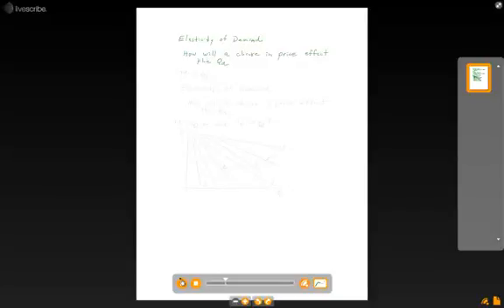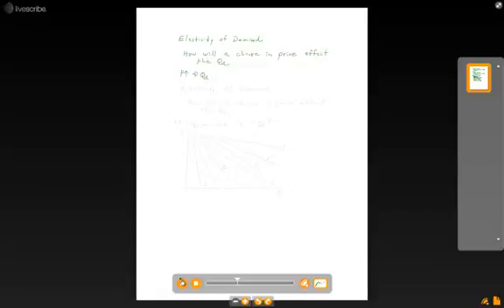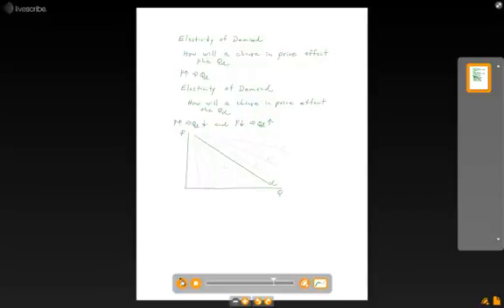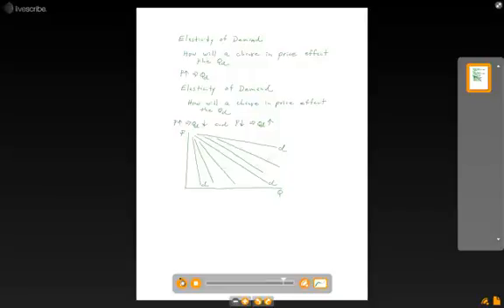Elasticity of Demand